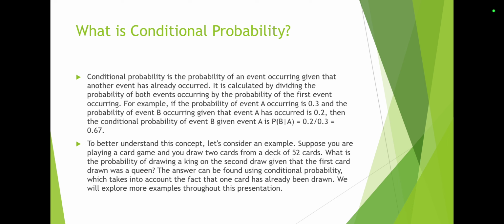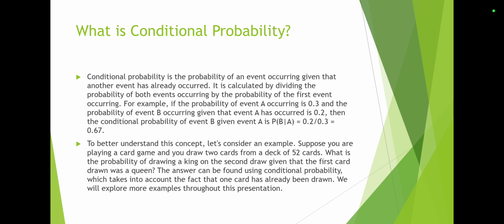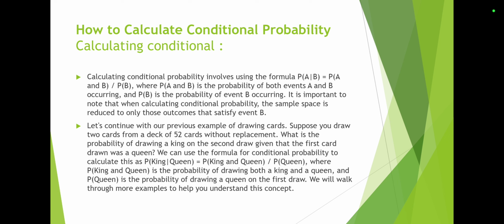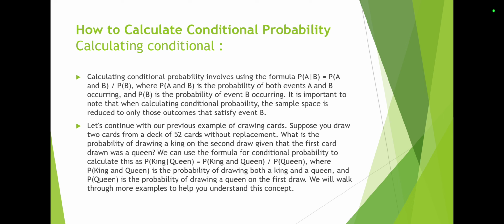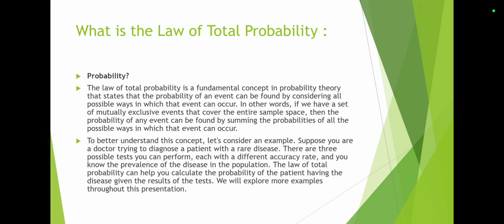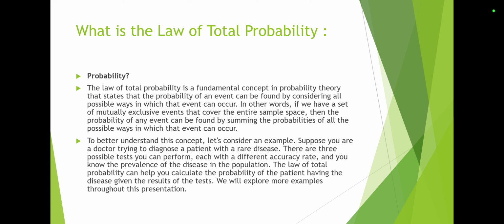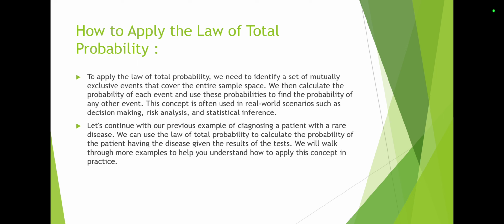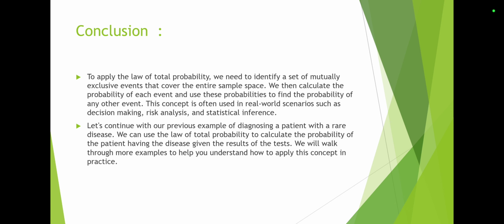math 2 sem